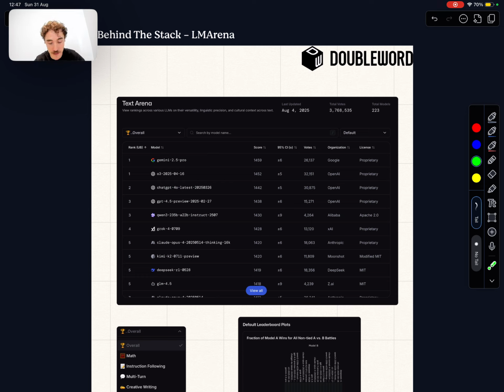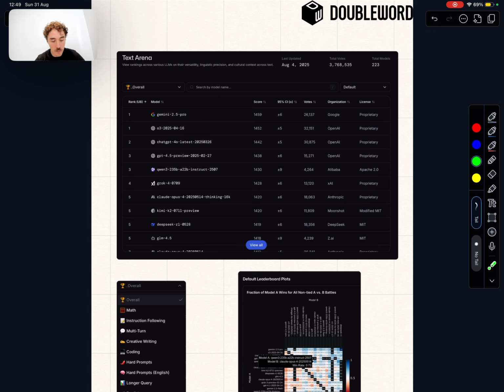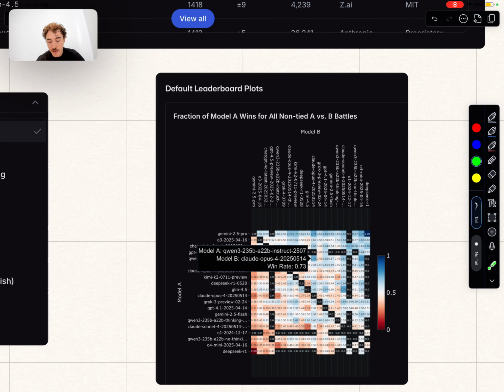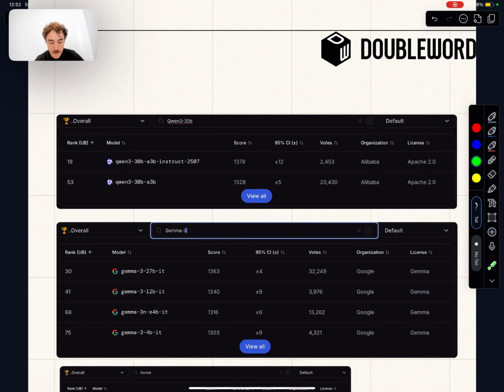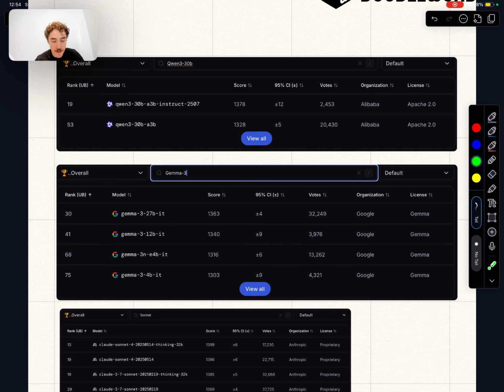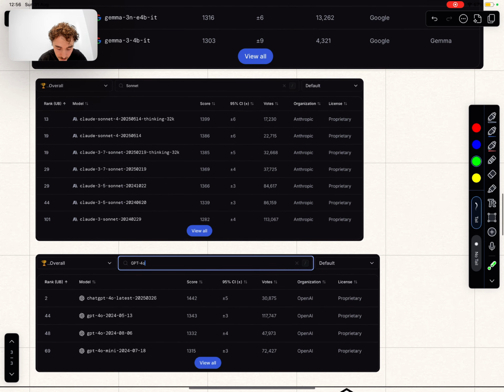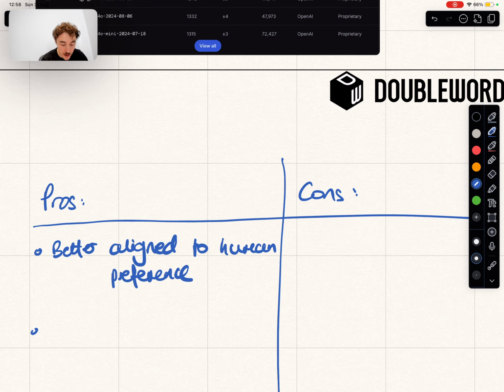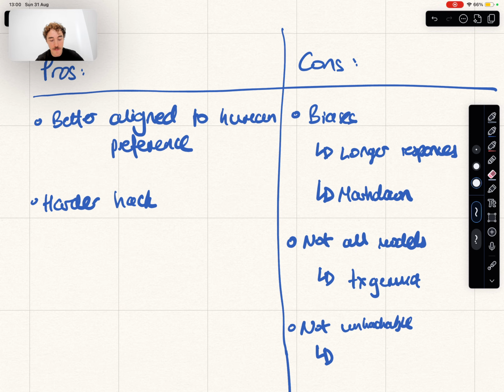Behind the Stack, Ep 9 - How to Evaluate Open Source LLMs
How do you compare open-source LLMs to GPT-4 or Claude without running a full in-house benchmark suite? You use the best public signal we’ve got: LM Arena.

In this Behind the Stack episode, Dr. James Dborin walks through:
🔹 How LM Arena works (blind, head-to-head user rankings of model outputs)
🔹 What ELO scores actually mean for model quality
🔹 Why Qwen 3 30B may now rival Sonnet and GPT-4 Turbo in user preference — and run locally
🔹 The tradeoffs of using LM Arena vs benchmarks or internal evals
🔹 When you should still build your own evaluation stack

📊 Tools Covered:
LM Arena (by LMSys.org), Qwen 3 models, Gemma 27B, GPT-4 Turbo, Claude Sonnet, MOE architectures for self-hosting, Evaluation methods for LLMs

Perfect for AI infra teams, ML engineers, and builders running open models in production.